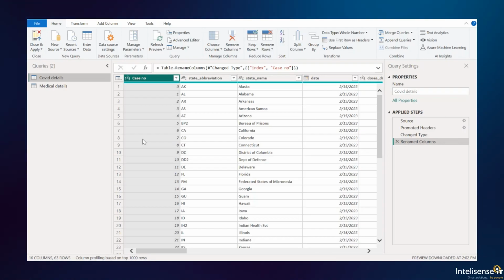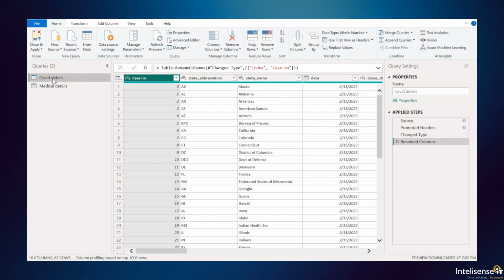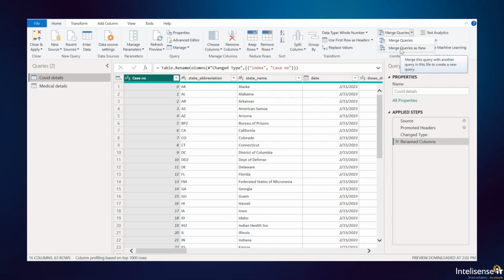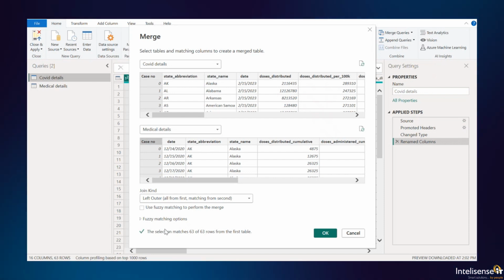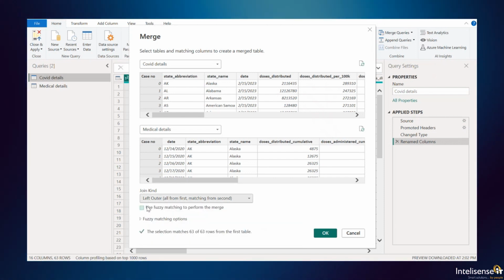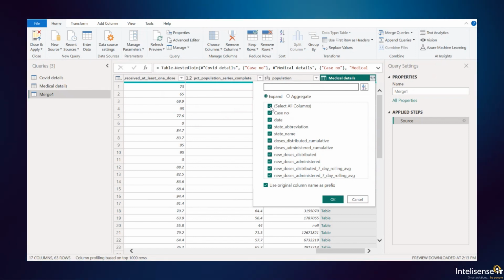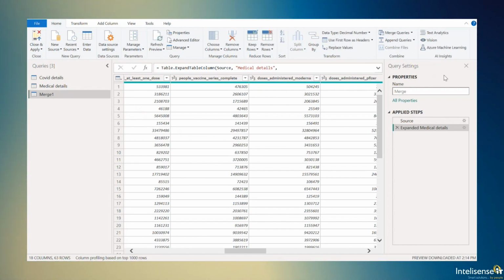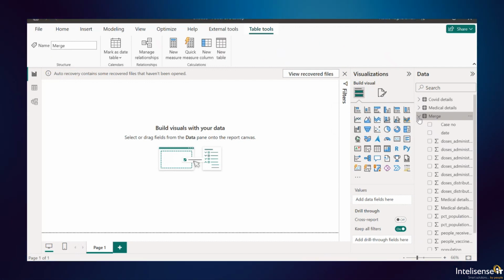PowerBi 101 with Athira - Episode 5 - Merging Datasets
In this episode, Athira, walks us through the use of merge function in the Power Query editor for Microsoft PowerBi. As with the preceding episodes there is a demo included and you can practice & sharpen your BI skills by downloading PowerBi for free so you can follow along
f you want to know more about commercialising your business data or want to connect with an expert please